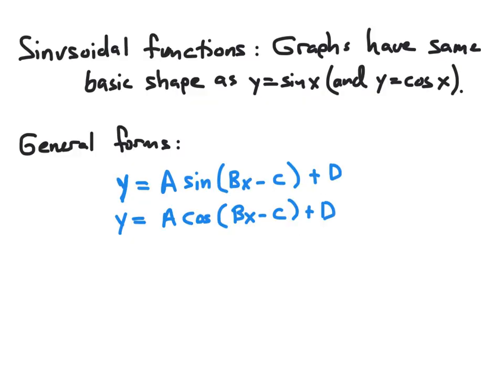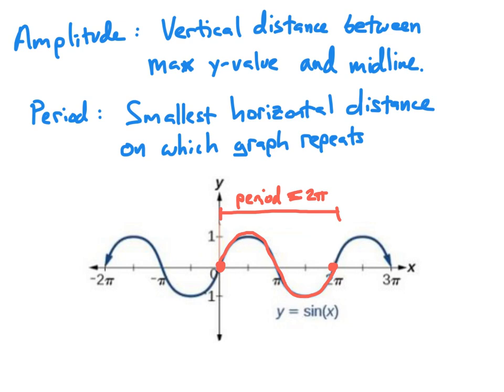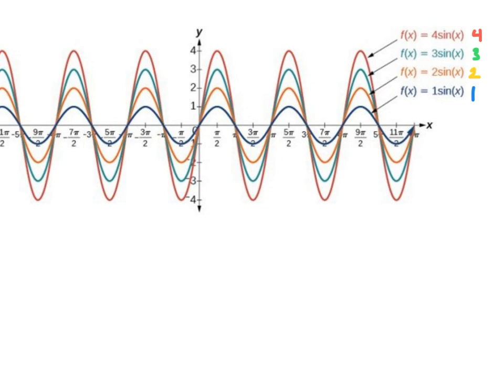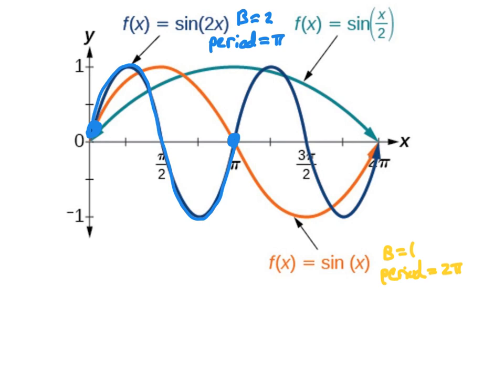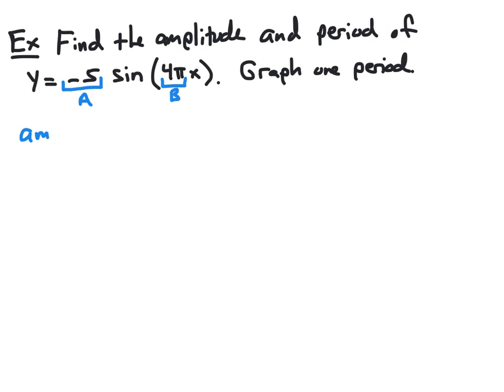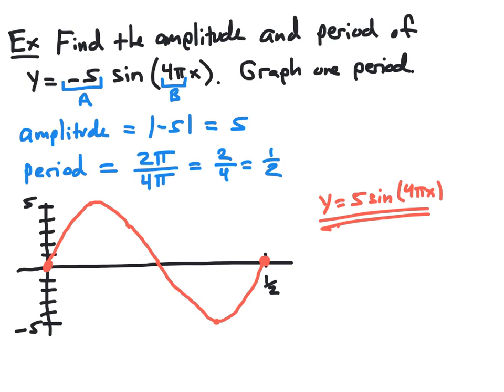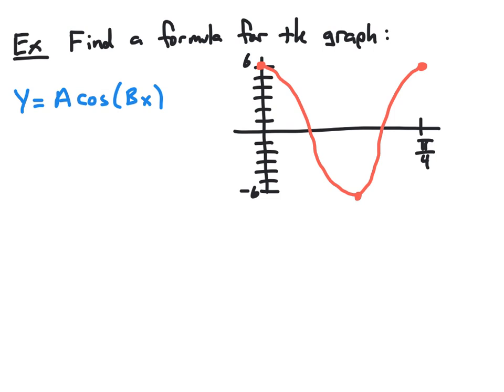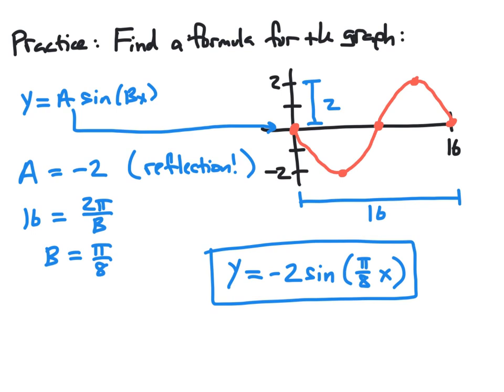Amplitude and Period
Discusses the amplitude and period of sinusoidal curves, and provides examples of using these to produce the graph of one period of the function and to produce a formula for a given graph.